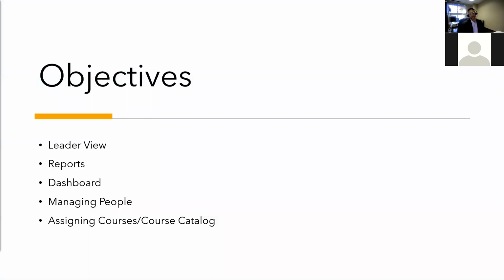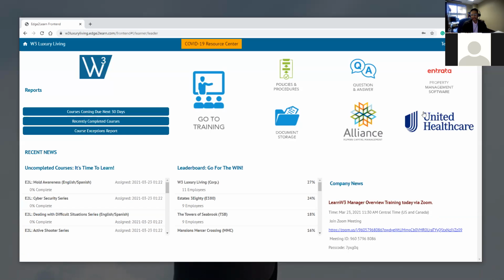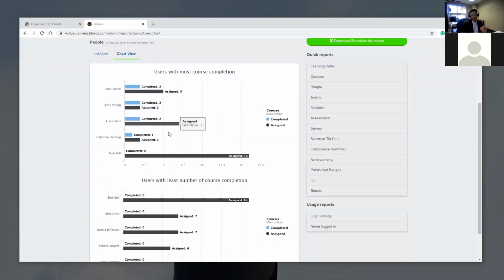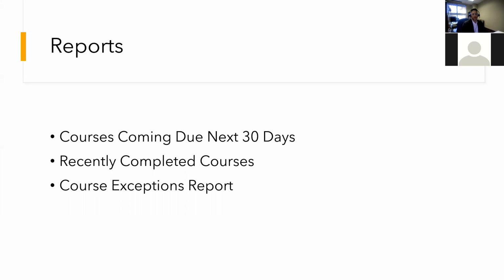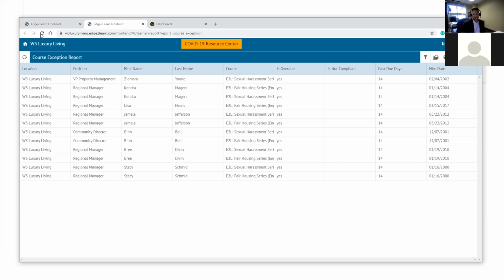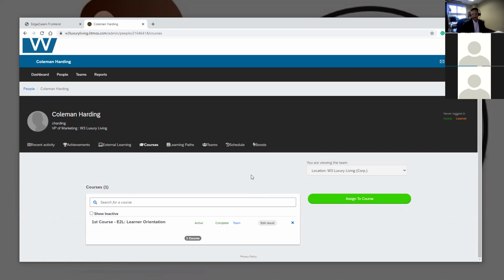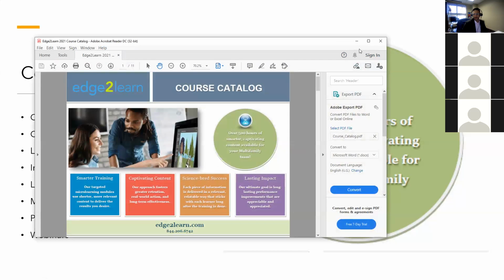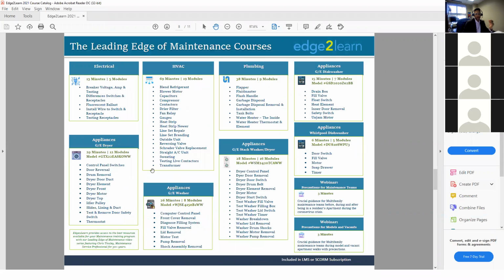LearnW3 Manager Overview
This recording reviews the changes and updates to our new LMS and new capabilities.